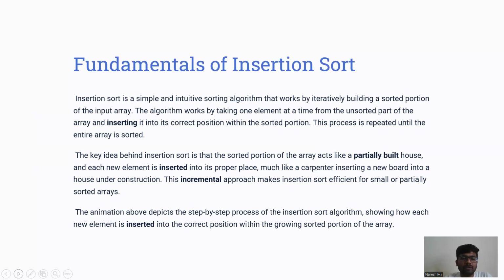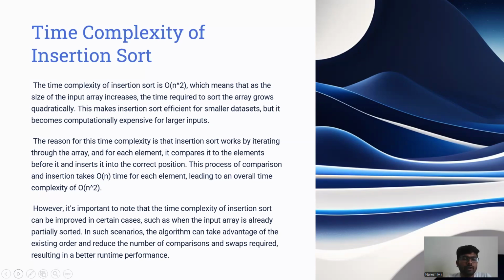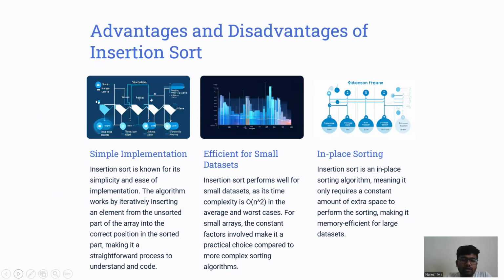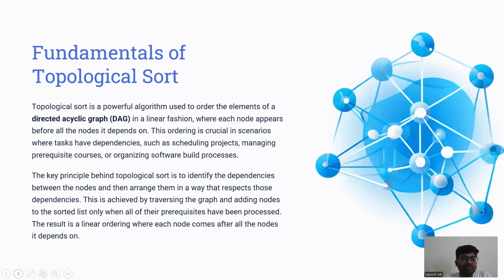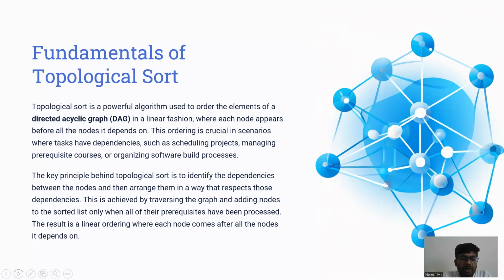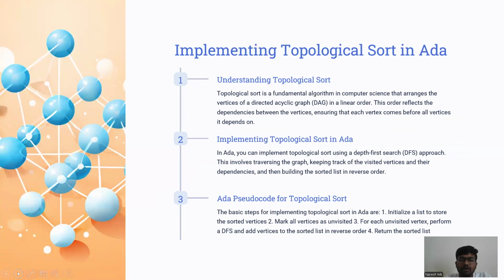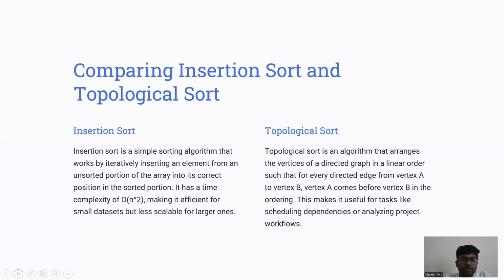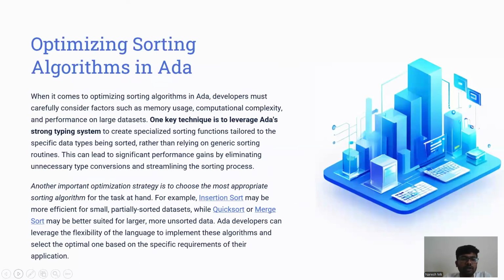ADA VIDEO ASSIGNMENT